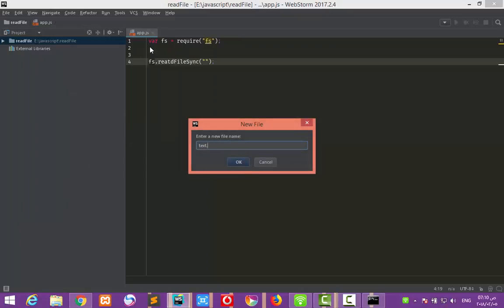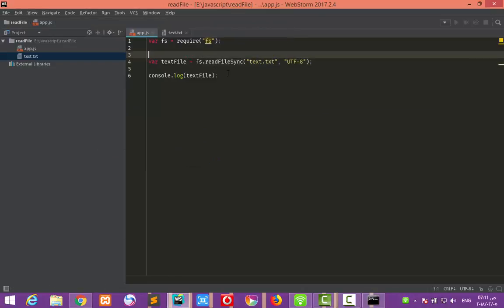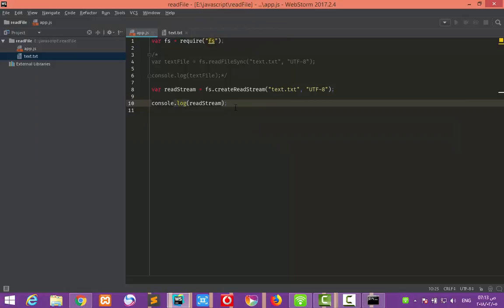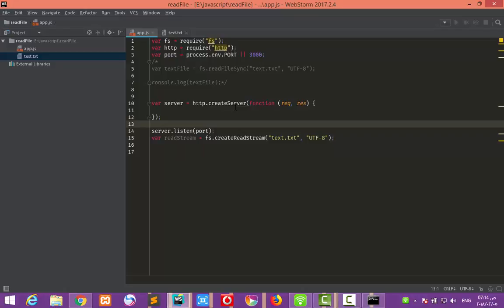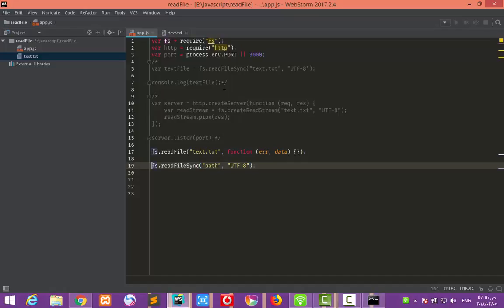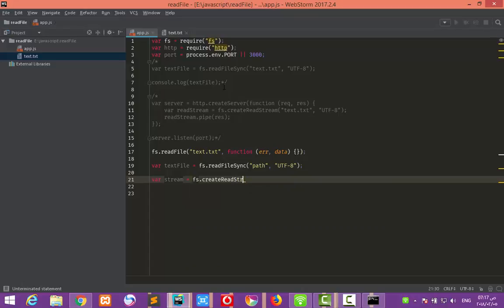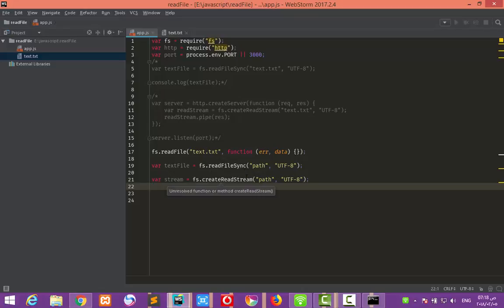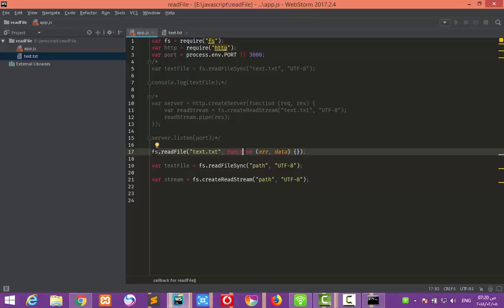node.js fundamentals and basics - lesson 4 how to read a file with file system module part 2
in this video you will learn how to read file in node.js with file system module and also you will know the difference between the three methods of file system to read the file